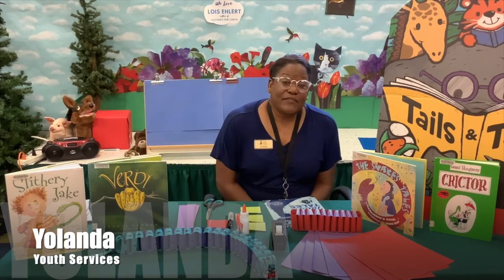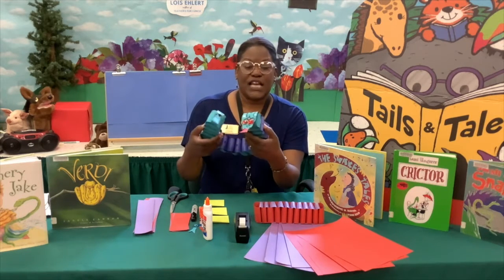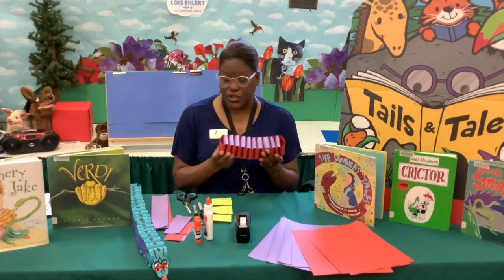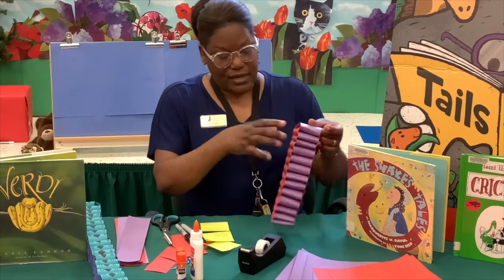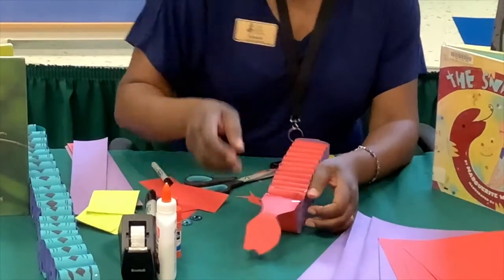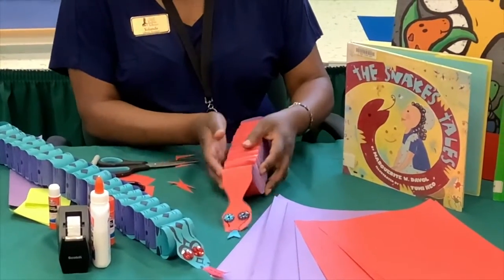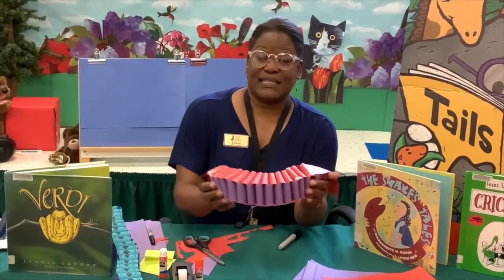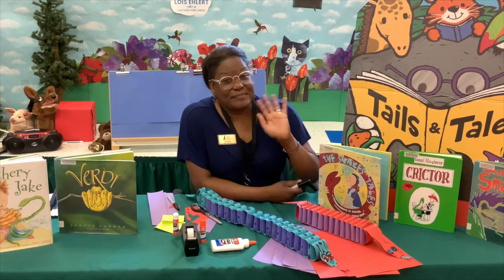Creative Critters: Snakes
Join Ms. Yolanda as she demonstrates how to make a snake with construction paper.